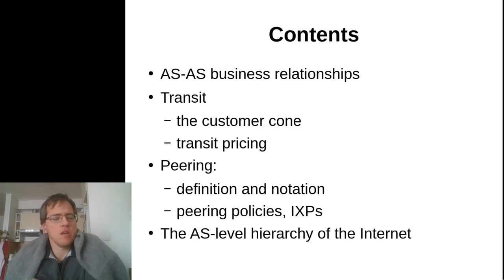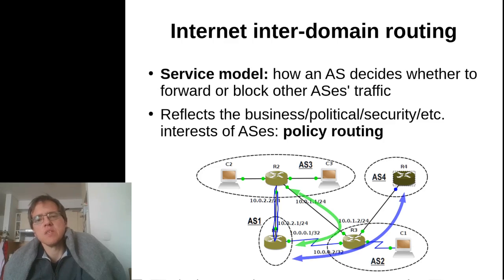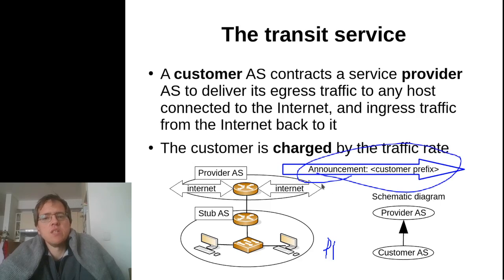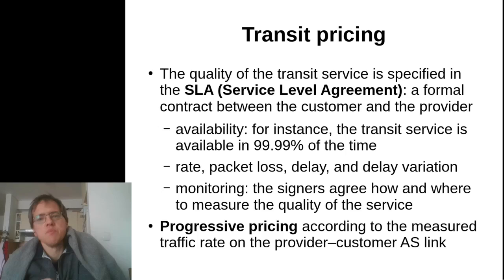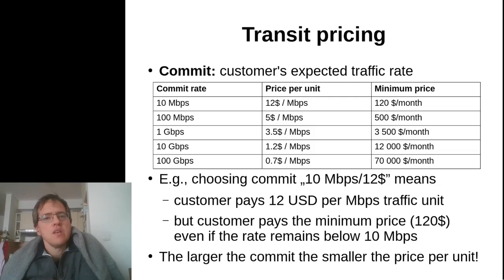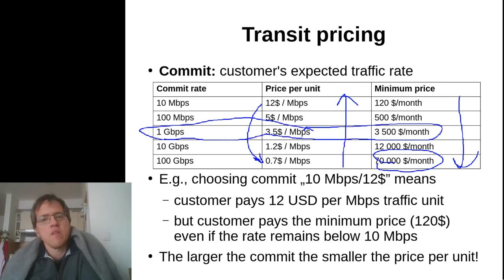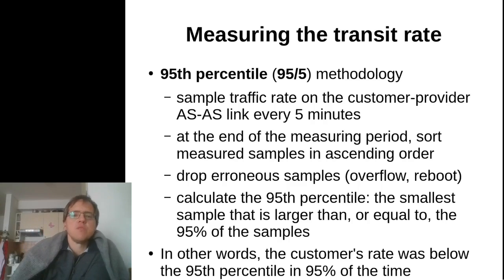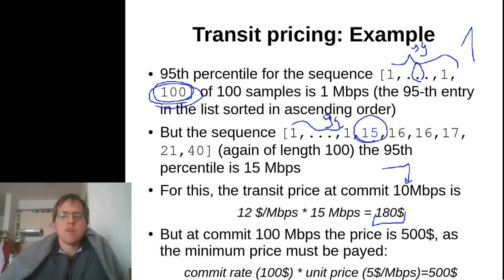Service model and transit hierarchy 1 - Transit Pricing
In this lecture, we continue with our description of the Transit AS-AS relationship, mostly concentrating on pricing, monitoring, and service-level agreements.